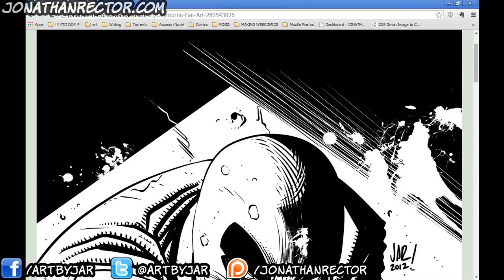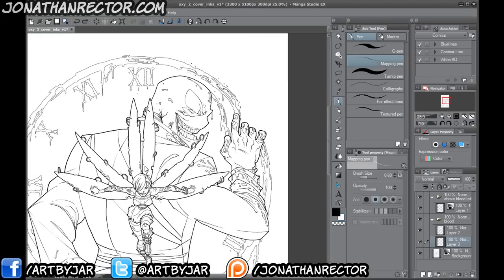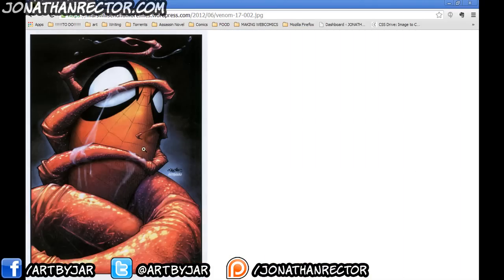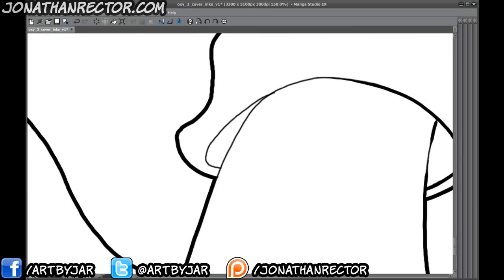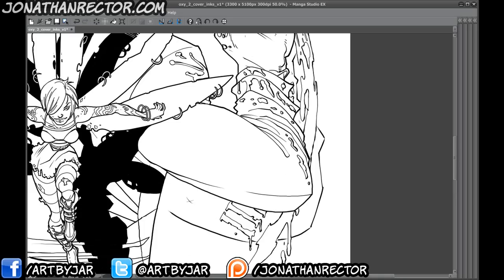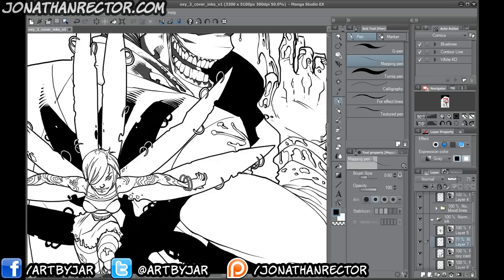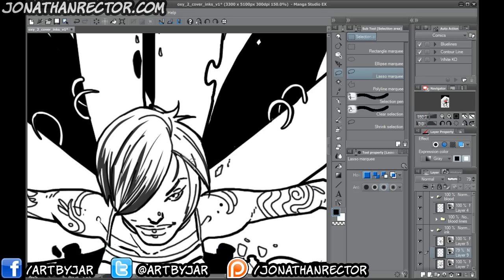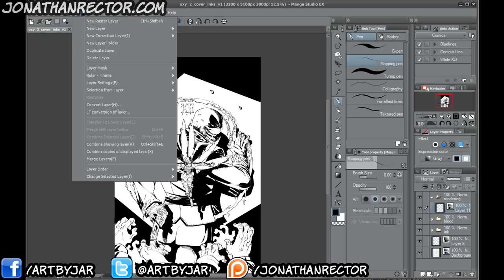REAL TIME Cover Inks Manga Studio 5 EX - Scribbles with Jonathan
Check out Tyler James and ComixTribe's 'OXYMORON' below!

Tools used in this video:
Manga Studio 5 ex